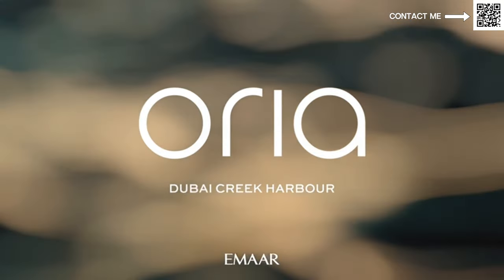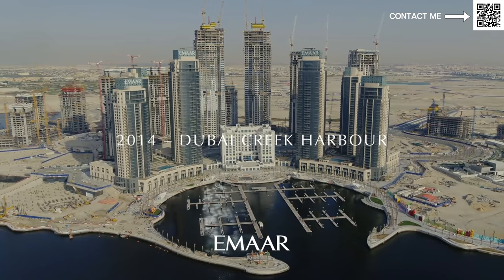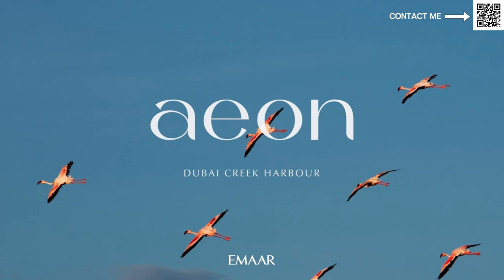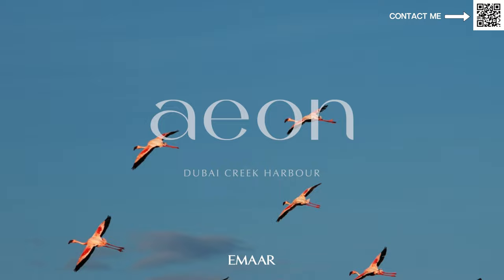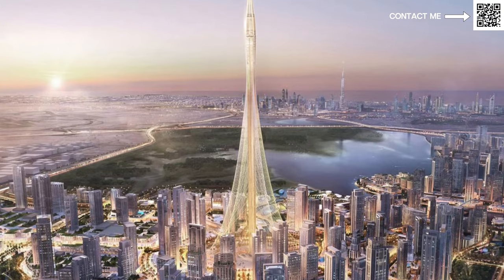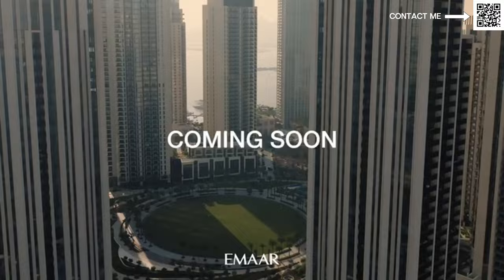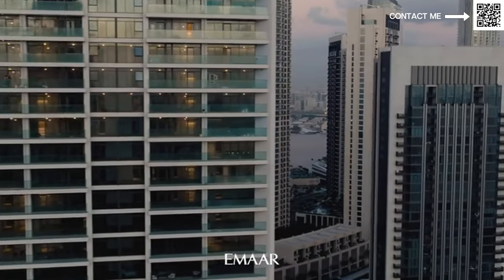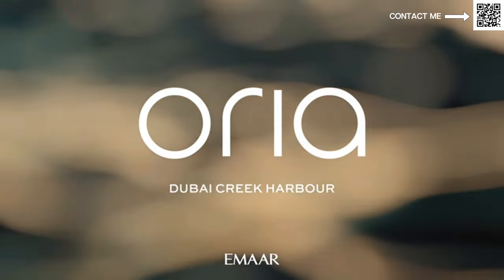EXCLUSIVE ORIA LAUNCH by EMAAR - 2024